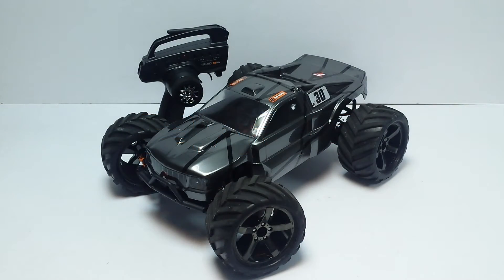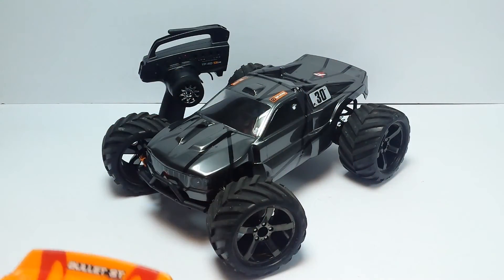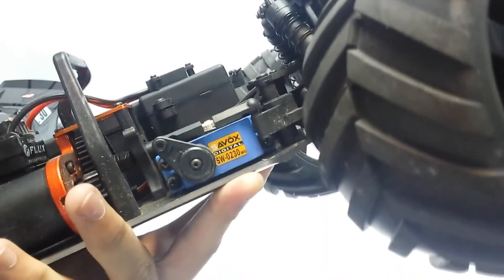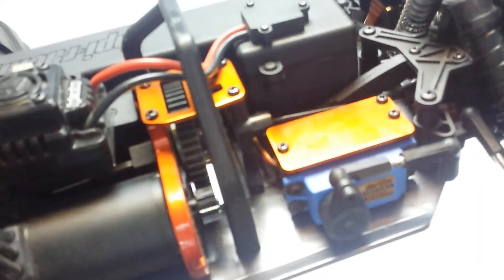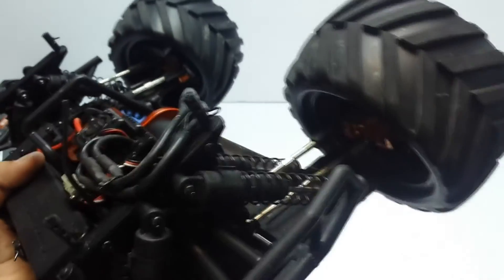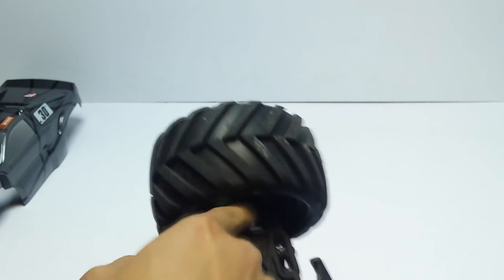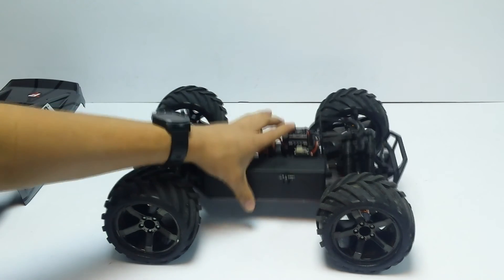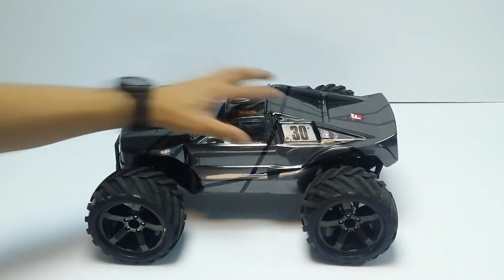RC Update: HPI Bullet ST Flux "Mixed Opinion?"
Hi all in this video i will be discussing what has been happening with my friends HPI Bullet ST Flux and what are my opinions on the truck so far. So far my opinions are mixed on this truck on one hand its a great drive however the durability so far has been very disappointing.

If you are into gaming please go and check out my friends gaming channel featuring yours truly :)